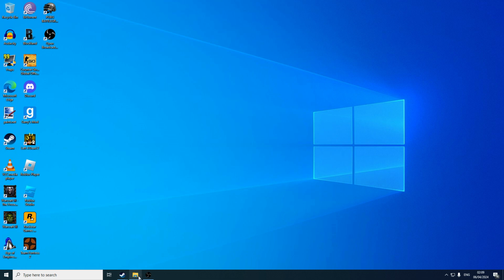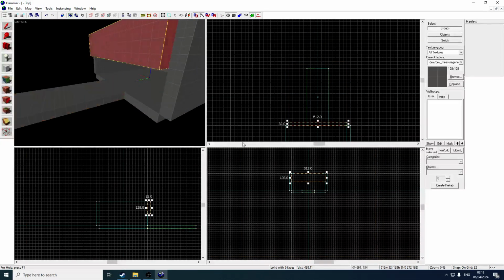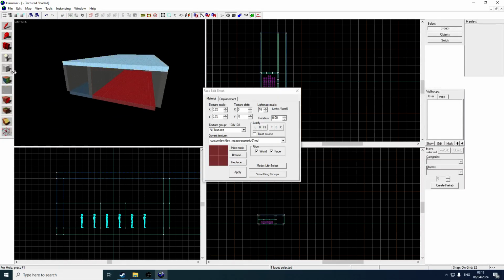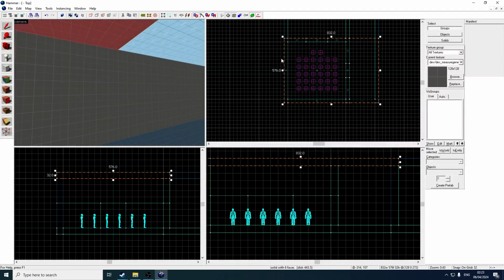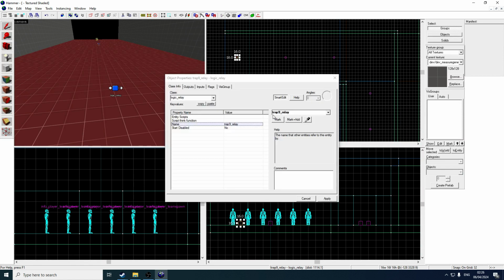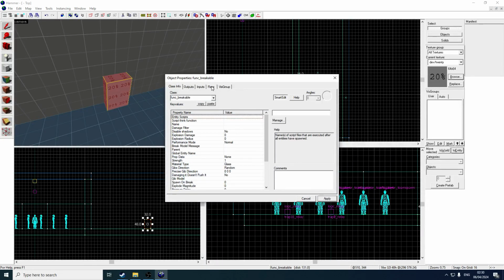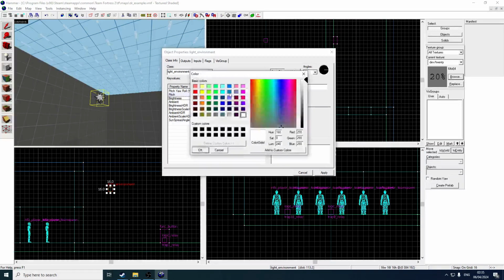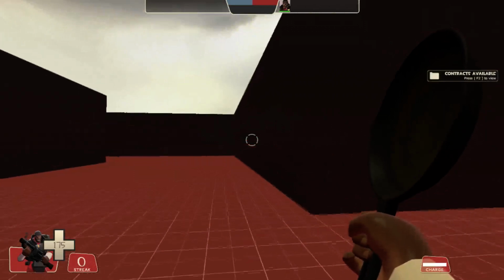Deathrun Mapping Walkthrough (Part 1)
Part 1 of my Deathrun mapping walkthrough series. I realise the in-game volume was a bit too loud so I've made sure it's quieter starting from Part 3.